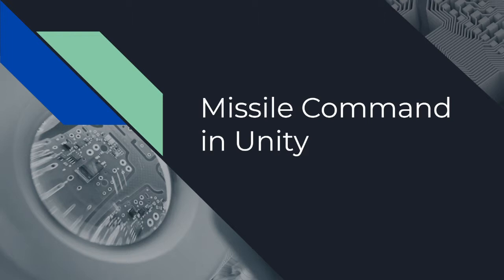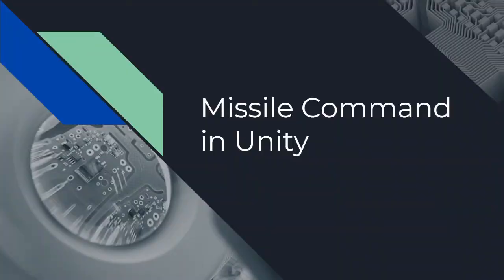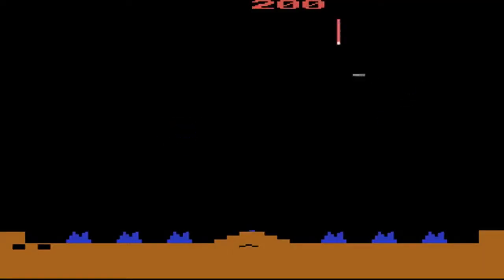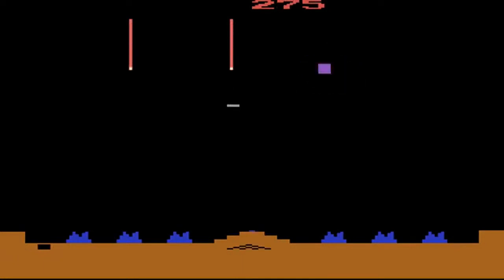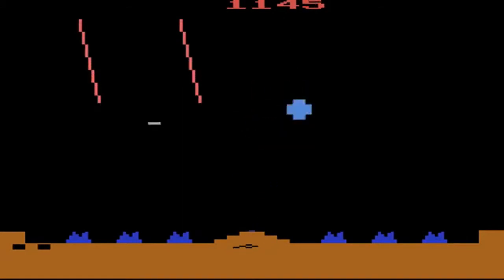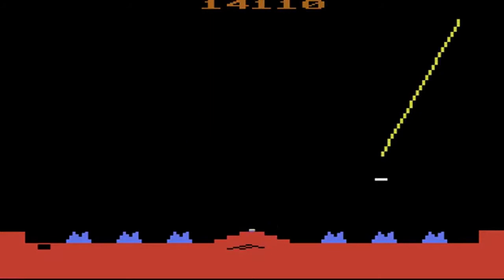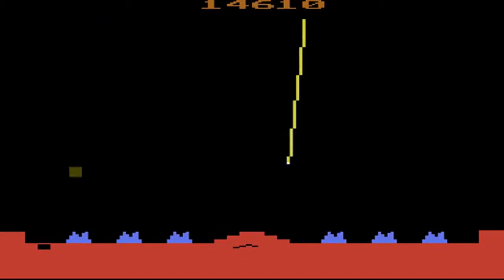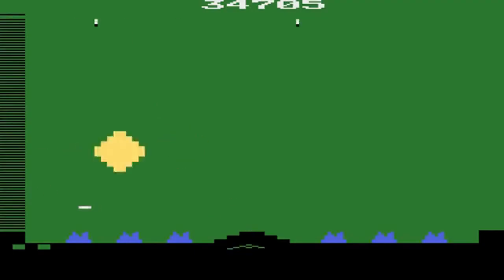How to make Missile Command in Unity - 01 - Intro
This is a series that I am putting together creating classic games in Unity for practice in Game Development.

The first series will be making Missile Command from the Atari 2600 version.

I will not be making an exact clone but basing the game off of all the mechanics of the original game.

The goal is to make a working game and learn from it, The code and process may not be the most efficient as I learn how to do things. I will be putting my focus on making the game work and then learning to improve on how I did it later.

Any feedback on better ways of doing things will be much appreciated.